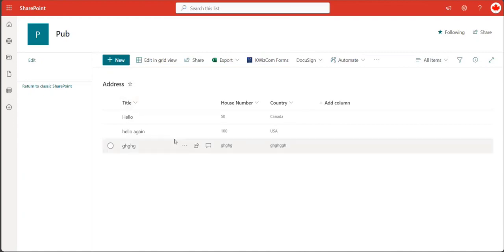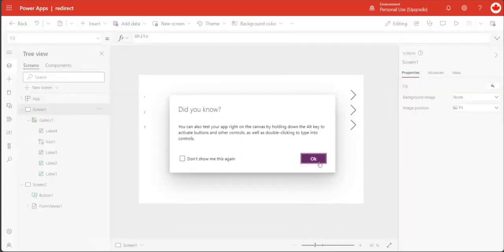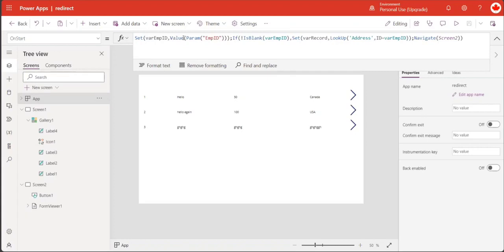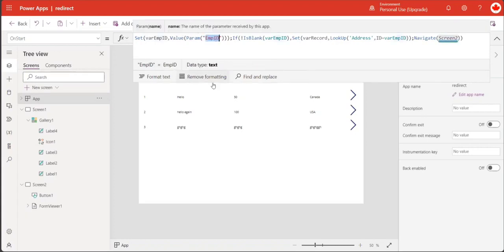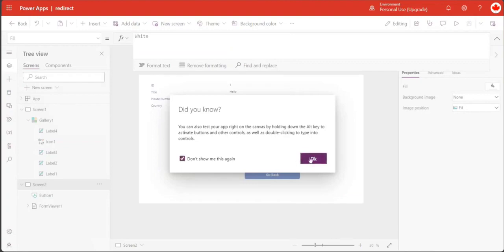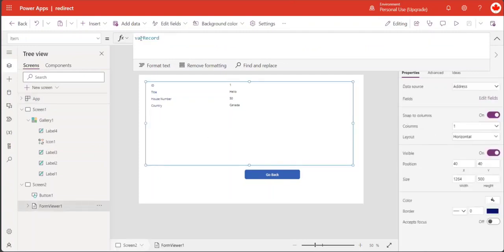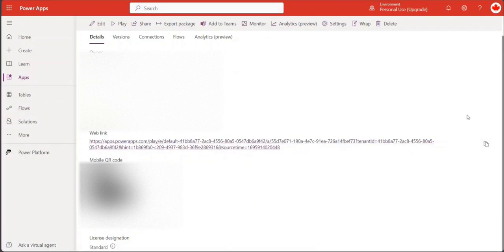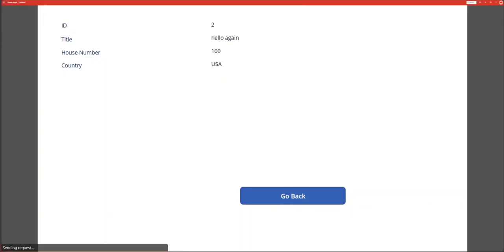How To Directly Navigate To Specific Screen In PowerApps - Deep Linking in PowerApps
Watch deep linking in Powerapps where you can directly navigate to a specific screen without going to the main screen. Watch it full and let me what you think about it